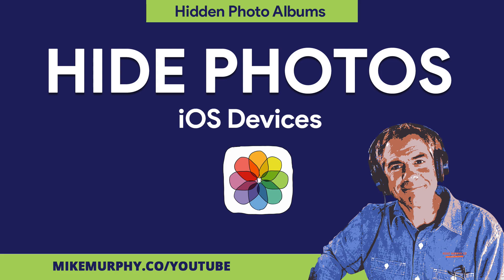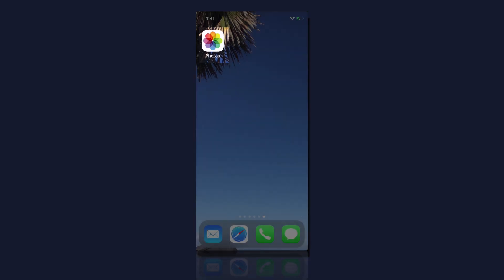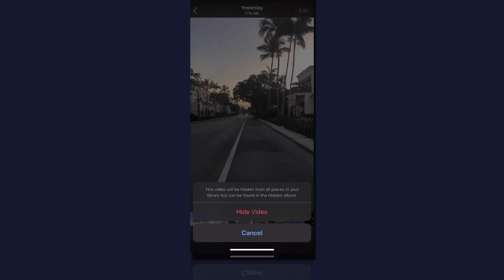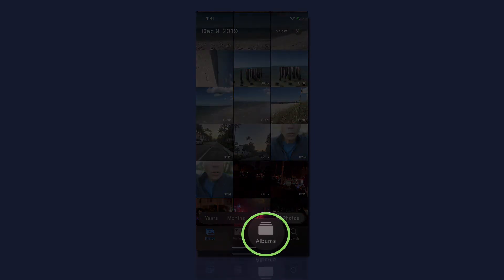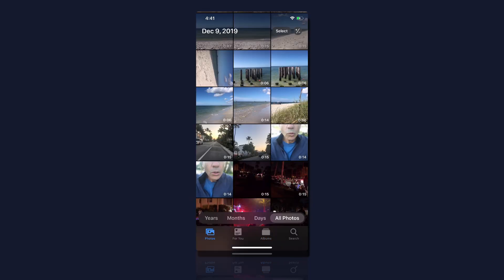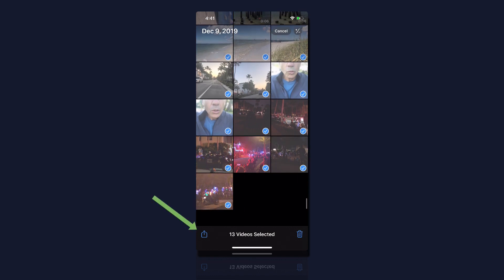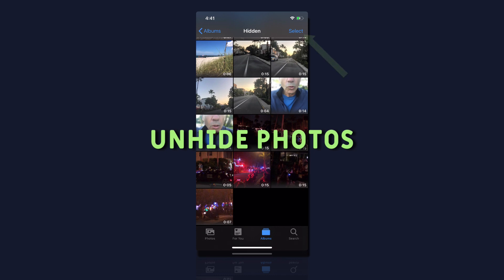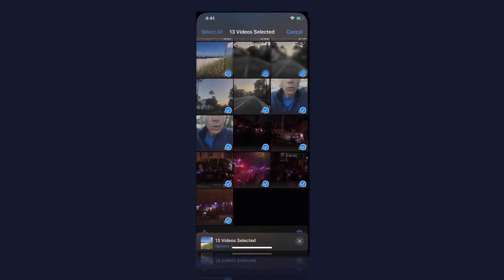How To Hide Photos on iOS Device (Hidden Albums)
Handing off the phone to someone and want to quickly hide photos in your Photo Library?

This tutorial will show you how to hide photos in the Photos App on your iOS Devices.

How To Hide Photos on your iOS Device:
1. Open Photos App
2. Select Photo or Video (Click Select in top-right to select multiple photos or videos)
3. Tap Share Icon in the bottom left corner (the same icon you would use to send a photo via Text, etc)
4. Tap ‘Hide’
5. In the pop-up, tap Hide
6. Photos & Videos are now in a ‘Hidden Album’

How to View Hidden Photos:
1. Open Photos App
2. Tap Albums in the bottom menu
3. Scroll to the very bottom and look for ‘Other Albums’
4. Click on Hidden
5. All Hidden photos and videos will be in the Hidden Album

How To UnHide Photos on your iOS Device:
1. Open Photos App
2. Tap Albums in the bottom menu
3. Scroll to the very bottom and look for ‘Other Albums’
4. Click on Hidden
5. Select one or multiple videos
6. Tap Share Icon in the bottom left corner \
7. Tap ‘UnHide’
8. Done